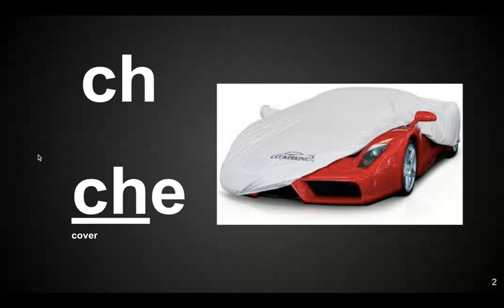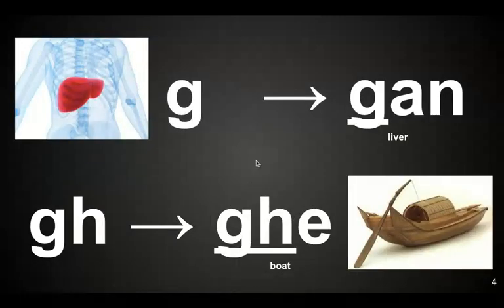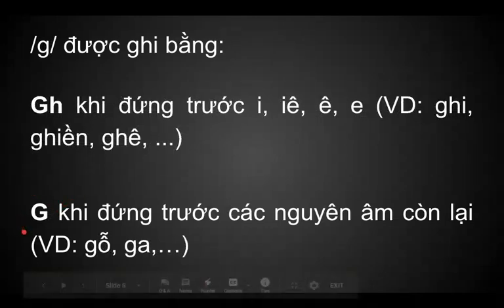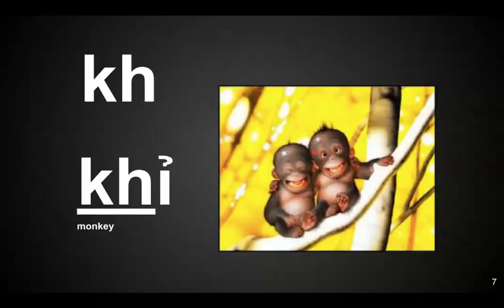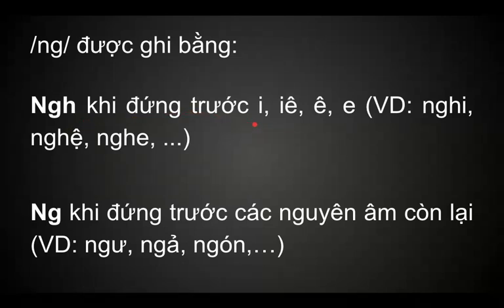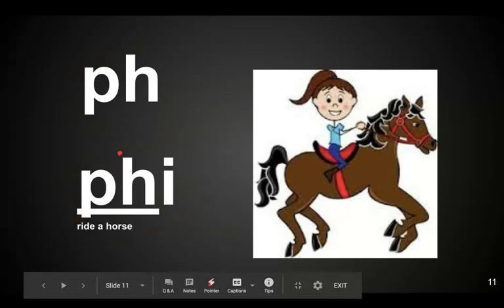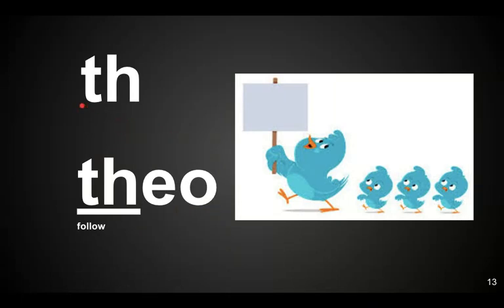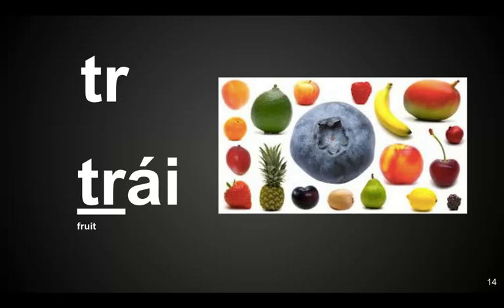Practice reading: consonant clusters in detail